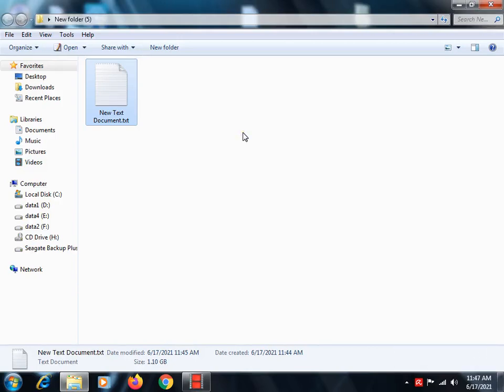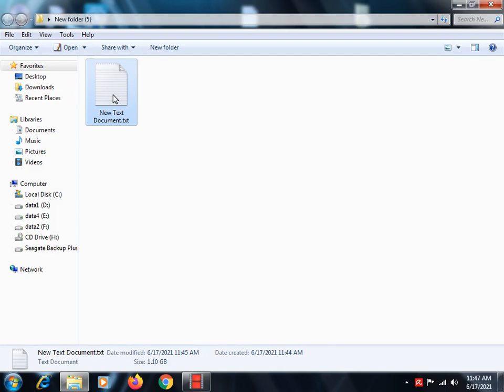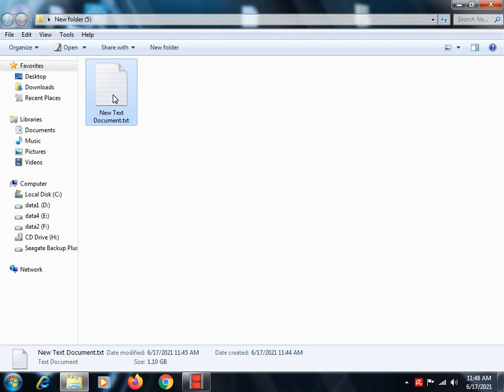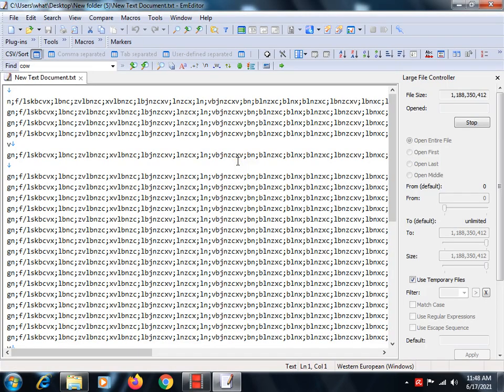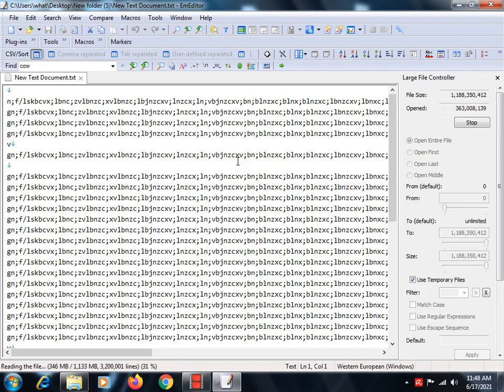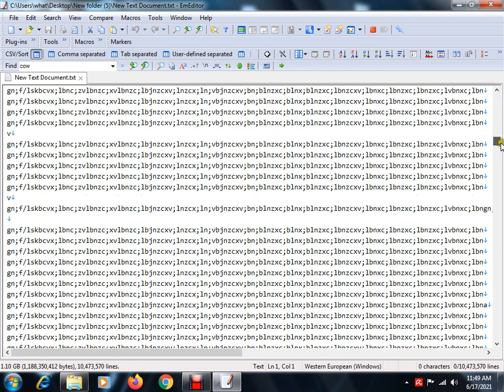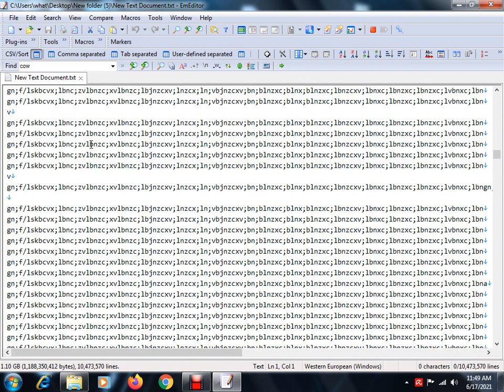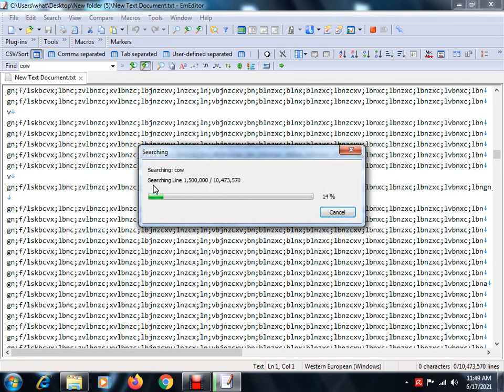open large text file easily fast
It took me a long time to find a text editor to open large text files i tried many tools but failed
Then i found em editor it can open largest files with no effort also you don't need to use special pc for this
Thank to em editor
You can now open large text files easily
I ll keep on sharing